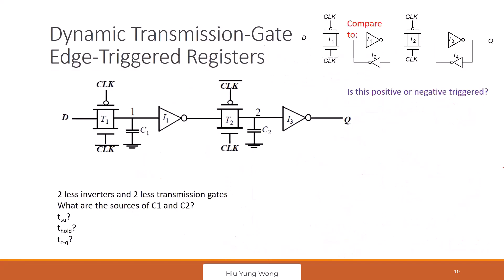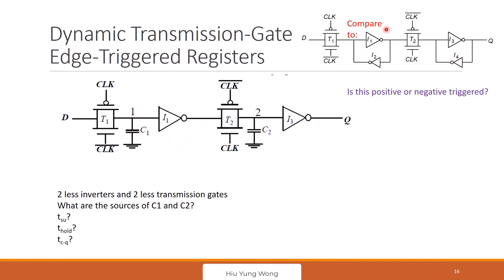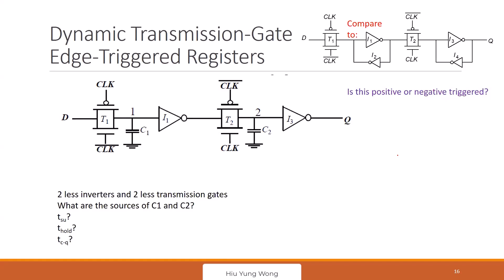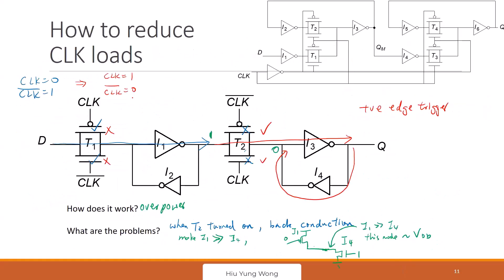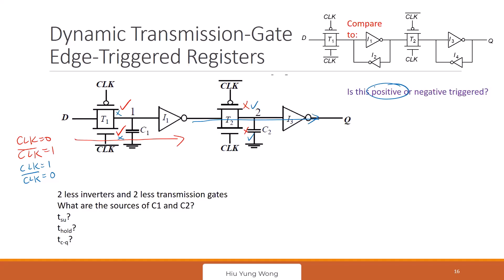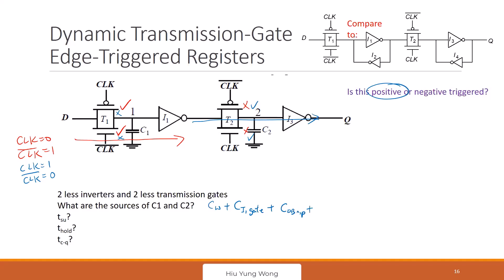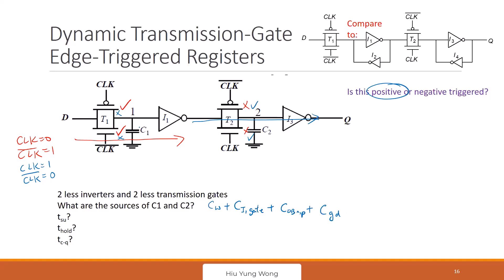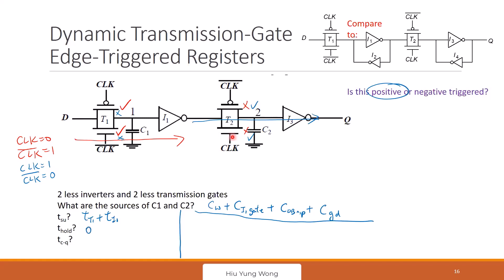L23-C Dynamic Transmission Gate Edge Triggered Registers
Dynamic Transmission Gate Edge Triggered Registers